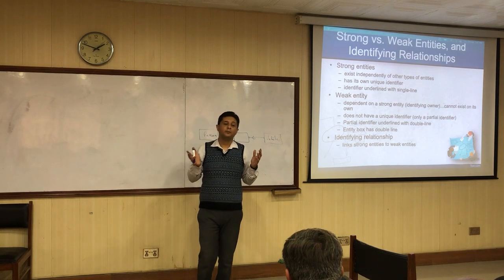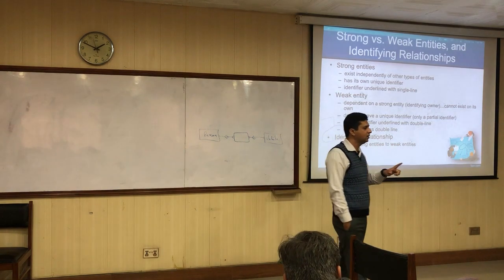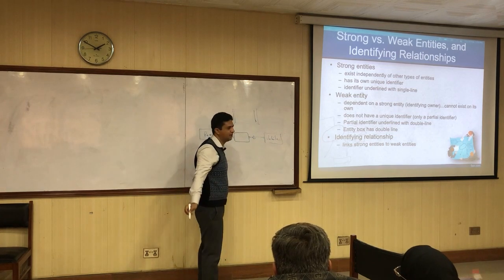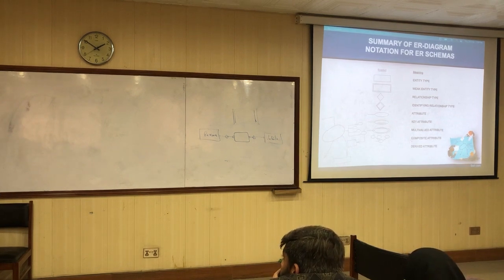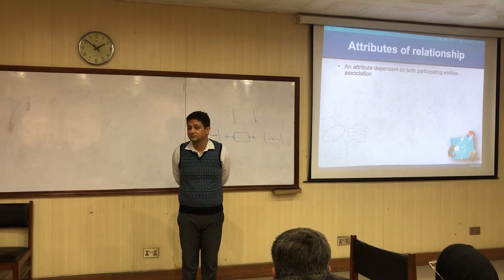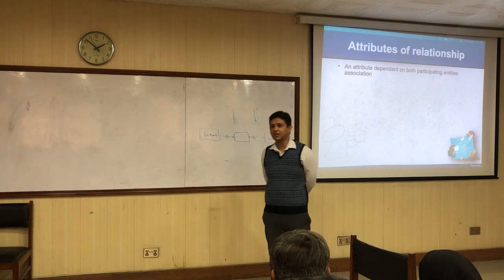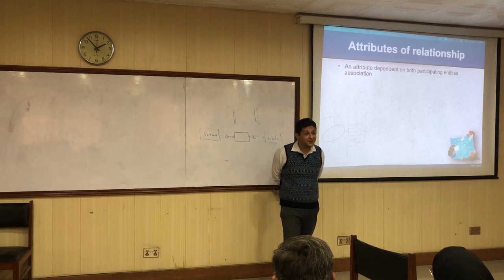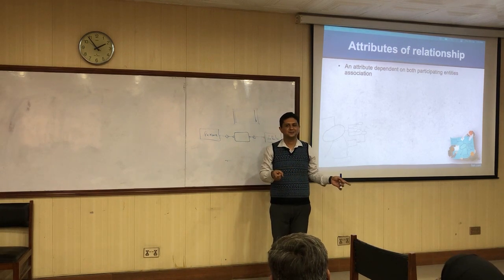Weak Entities and Attributes of Relationships in Database Systems